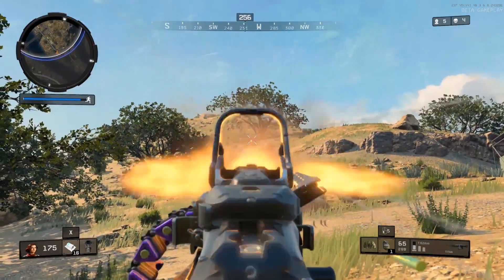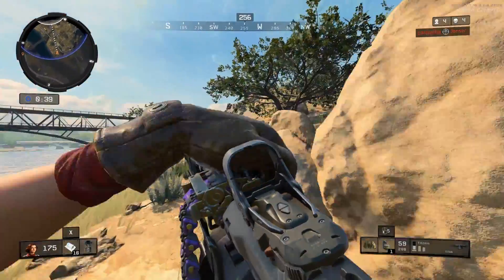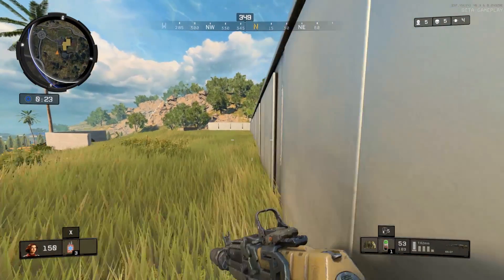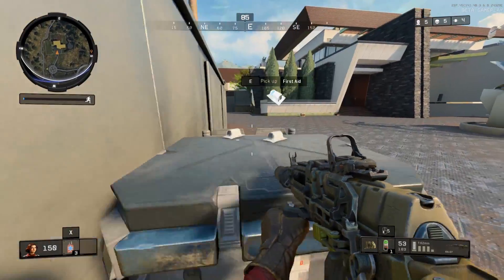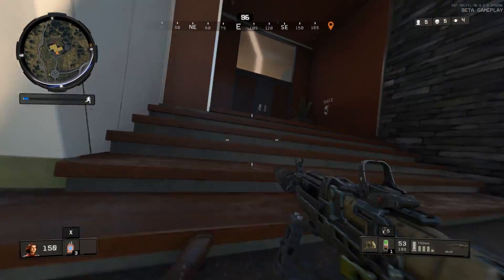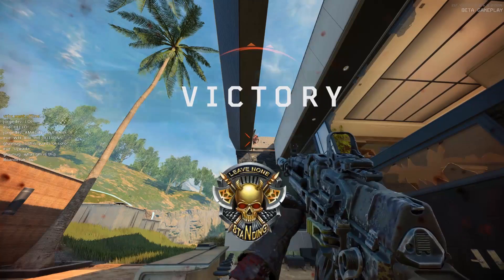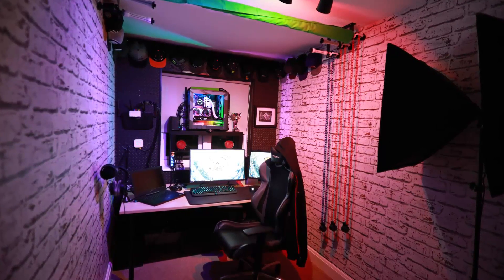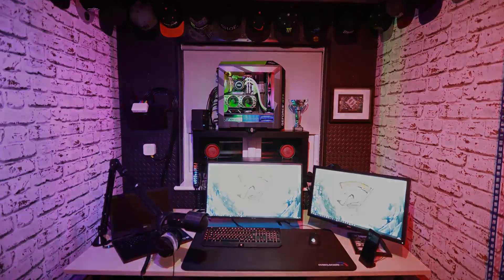CALL OF DUTY BATTLE ROYALE IS GOOD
It's been a couple of weeks since the beta for the Call of Duty Battle Royale mode Blackout ended, but how was it?